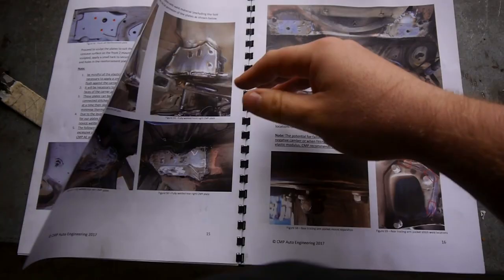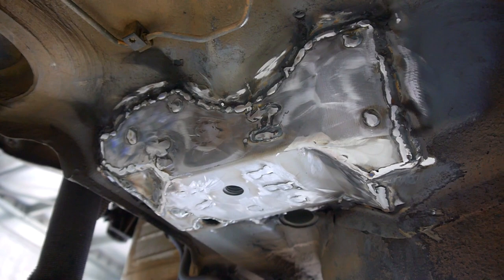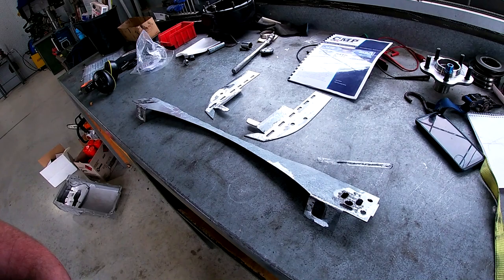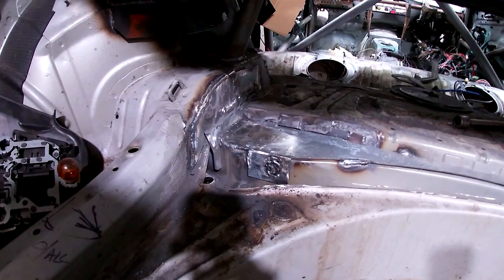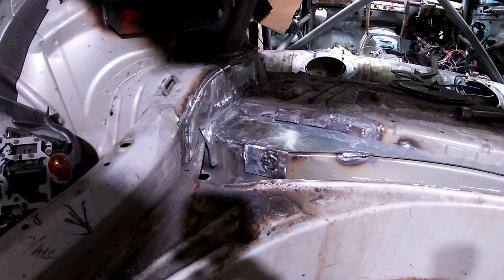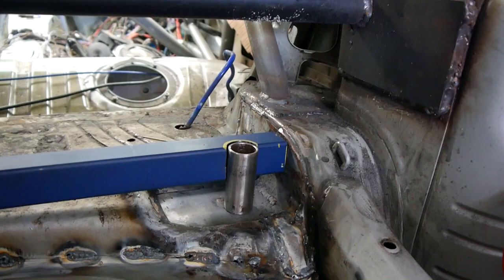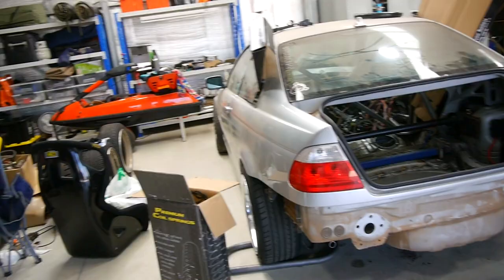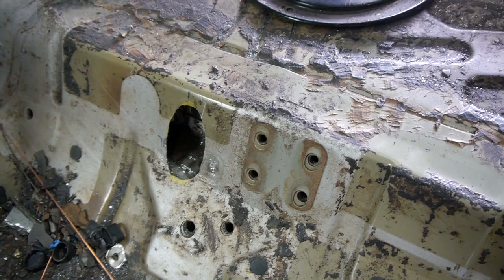Reinforce Rear Subframe Mounts - Ep6 'Smokey & The One Armed Bandit' LS1 E46 Drift Build.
In this episode we reinforce were the subframe bolts to the car & make sure it never cracks again